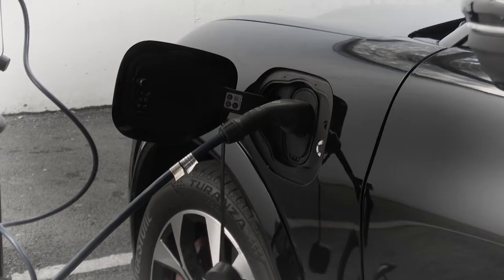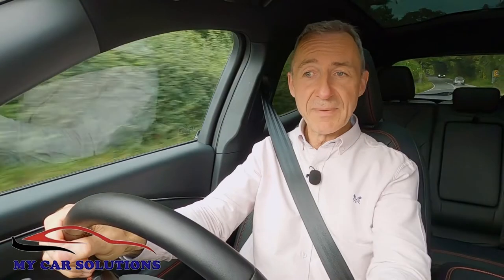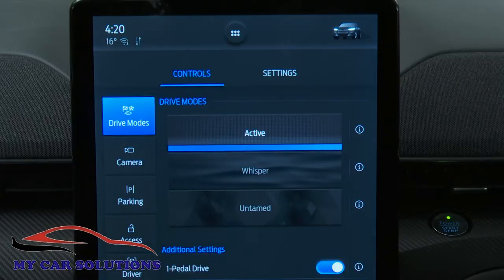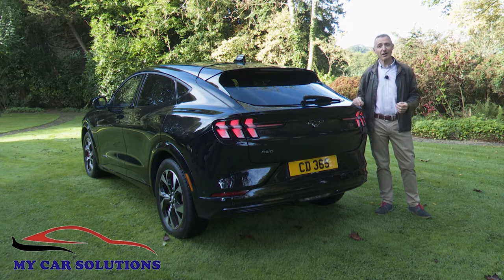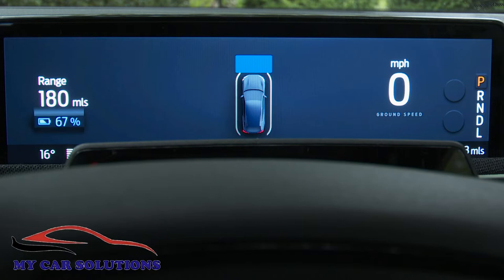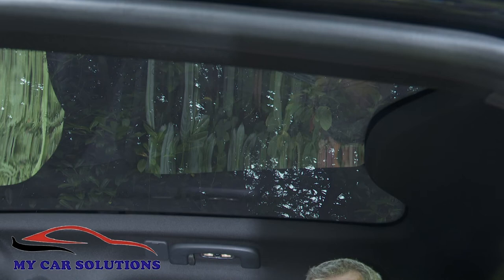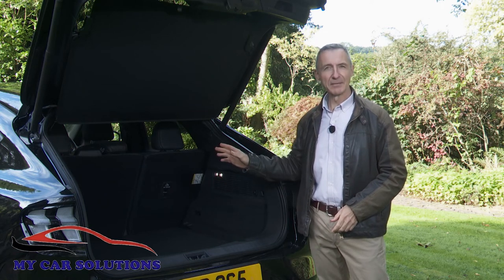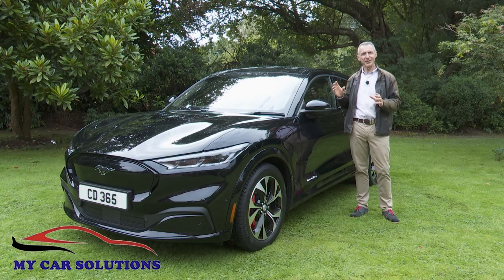mycarsolutions short FordMustangMachE 2021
LIGHTNING STRIKE
Ford's Mustang Mach-E should recharge customer interest in the upper part of the family EV segment, thinks Jonathan Crouch

Electric cars are often rather dull. But this one, Ford's Mustang Mach-E, very definitely isn't. The use of that famous name - and the styling cues that go with it - has certainly divided opinion, but it's also inspired the Blue Oval brand to give this family-sized sporting SUV a charisma its obvious rival lack. Plus if you go for the larger 'Extended Range' battery option, you'll get yourself an EV offering a very decent all-electric driving range too. It all sounds quite promising.

Background
It's difficult to think of a much less environmentally-friendly automotive model line than that of the Ford Mustang. Yet this is the nameplate Ford has chosen for the all-electric cars it will make in the coming era, this being the first of them, the Mustang Mach-E. This sporting SUV model is, we're told, about fast, fun freedom and it aims to please a whole new generation of Mustang owners.

The 'Mach' name was apparently inspired by the 'Mach 1' variant of the first generation Mustang and fits with the remit given to the car's creators, Ford's 'Team Edison', who were tasked with creating 'an EV with soul'. Is that what we've got here? You might wonder. After all, this model's supposedly all-new 'GE1' ('Global Electrified 1') platform is actually a revised version of the C2 chassis used in the brand's current Focus and Kuga models. But the product itself couldn't be more different from those conventional cars. As we're about to find out.

Driving Experience
There's a bit more bite to the drive dynamics than is common in this class, with well-bridled body control and keen grip through the turns. The Mach-E has three driving modes, rather cringily named 'Whisper', 'Active' and 'Untamed'. All versions have a top speed limited to 111mph. And there's a single toggle switch for regenerative braking called 'One-Pedal Mode'. The line-up kicks off with two rear-driven models, one using the 'Standard Range' 68kWh battery, which puts out 269PS and can take you up to 273 miles. The other uses an 'Extended Range' 88kWh battery pack, which ups power to 294PS and increases the car's potential driving distance between charges to 379 miles in rear-driven form.

There are also various all-wheel drive versions, which feature an electric motor at each end of the car, with torque applied independently to each axle. An AWD Mustang Mach-E with the base 68kWh battery has a 248 mile range, but ideally you'd want to stretch to the 'Extended Range' four-wheel-drive version, which puts out 351PS, 565Nm of torque, will get you to 62mph in 6.2 seconds and has a 336 mile WLTP range. If you want more, there's a performance-orientated Mustang Mach-E GT model, which uses the larger battery and AWD, puts out 487PS and 830Nm of torque and makes 62mph from rest in just 4.1 seconds. That top version goes 310 miles between charges and comes with MagneRide adaptive damping. As with most EVs of this size, kerb weight is substantial, in this case between 1,993 and 2,218kgs depending on variant.